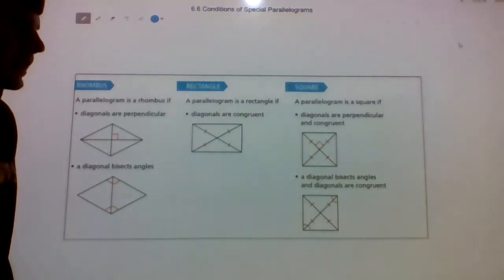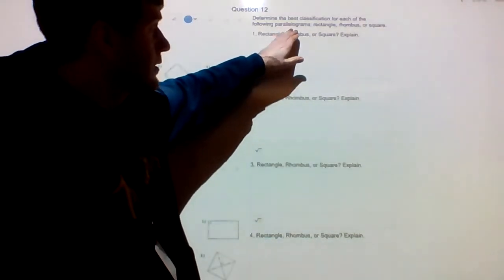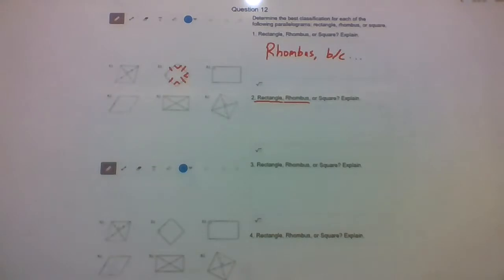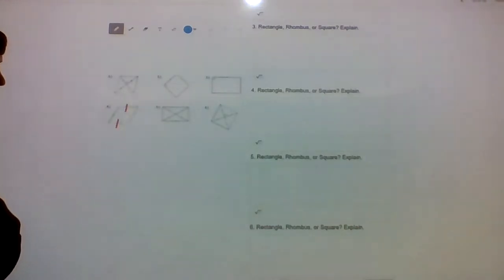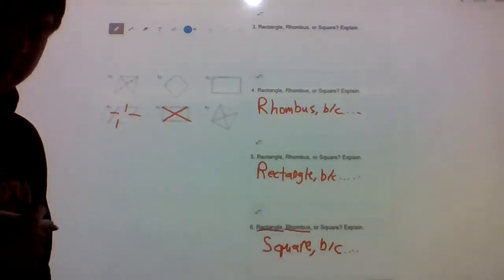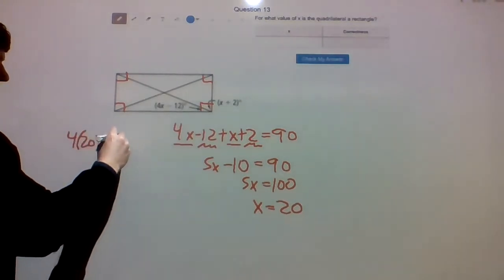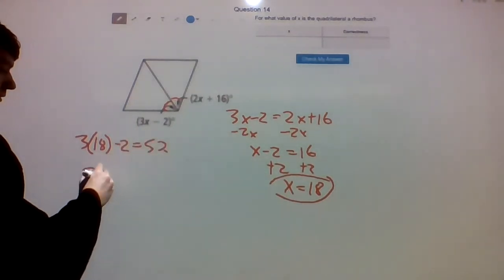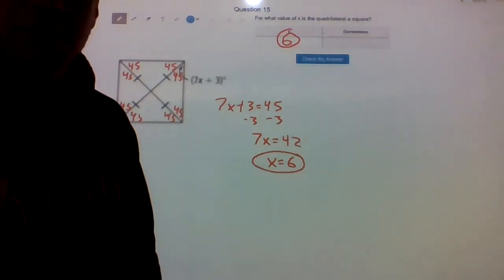Review 6.4-6.6 Part 3 (6.6)